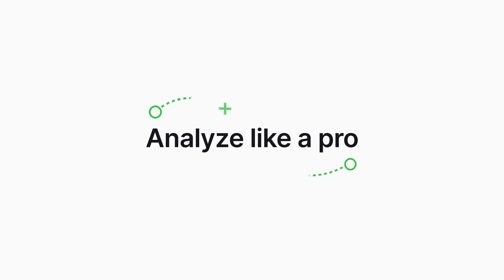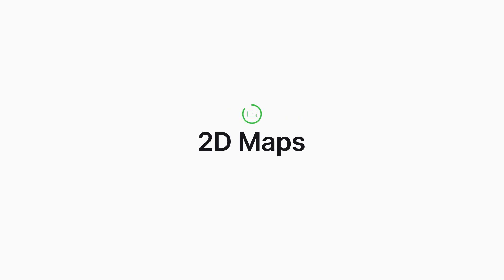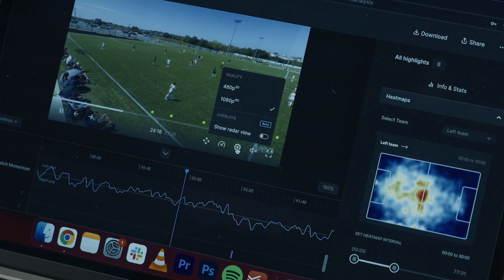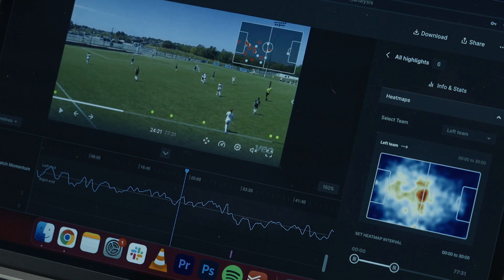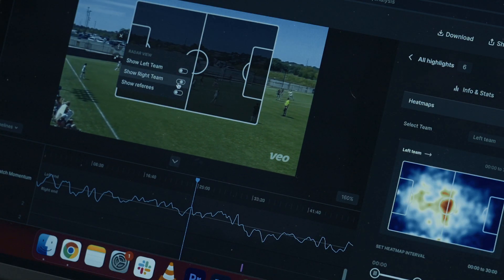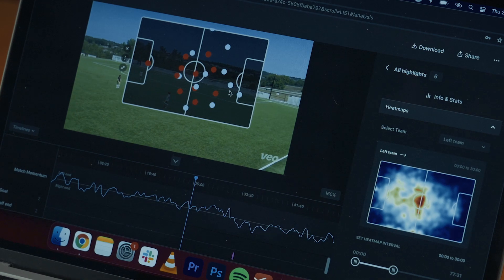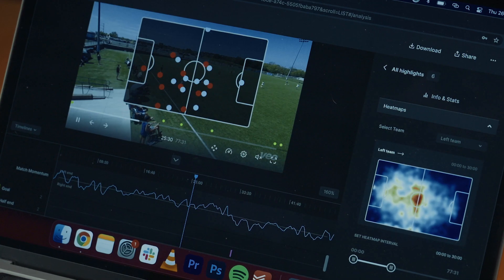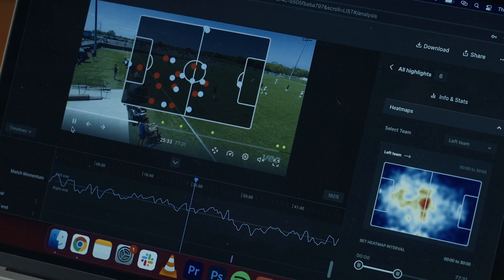Veo Analytics - 2D Map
We invited coach Sam Rafique to use Veo Analytics in his daily work as a coach. See how you get the perfect overview of your players' position with the 2D map feature.